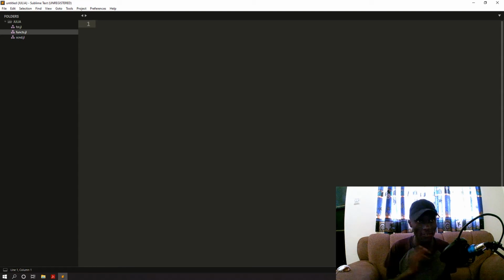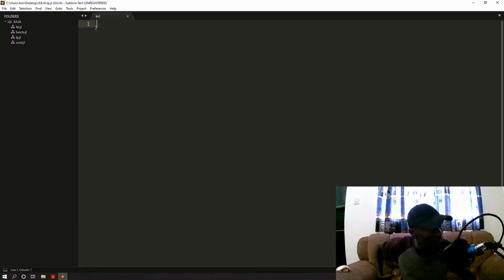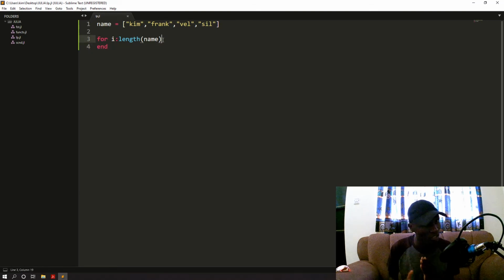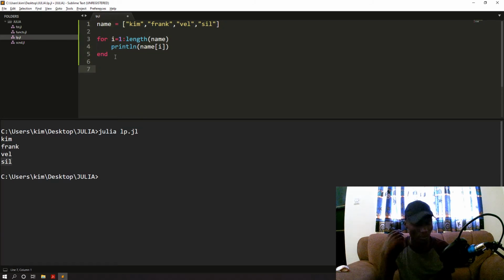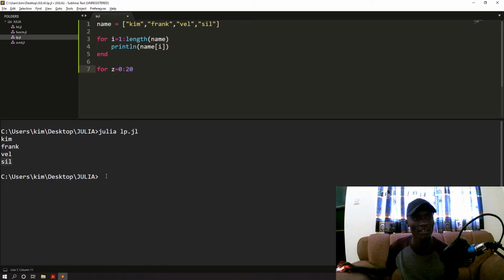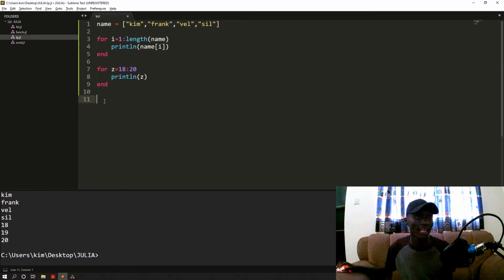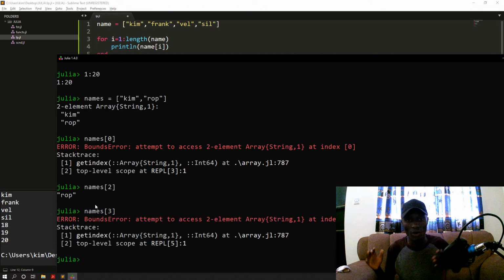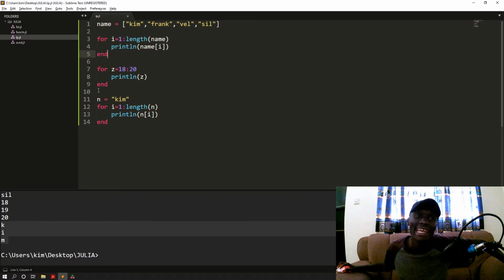p11 introduction to julia. for loops in julia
here we see how to use loops in julia loops and range in julia as well as arrays in julia